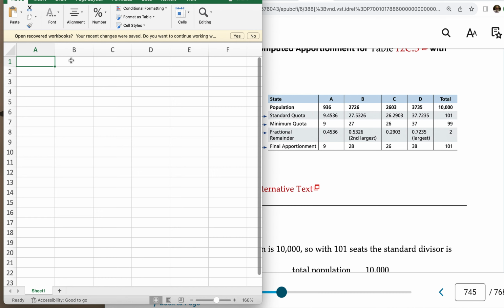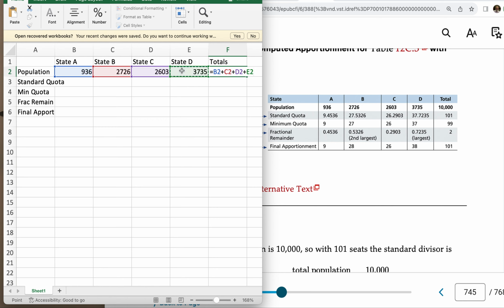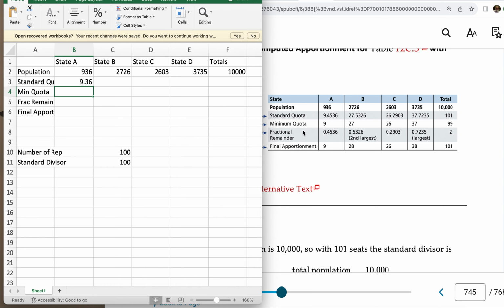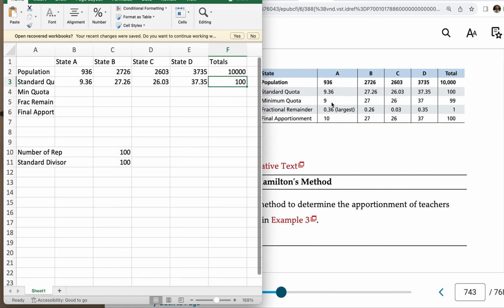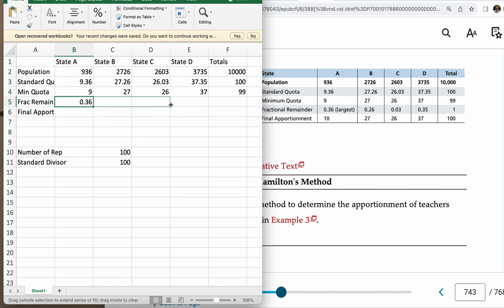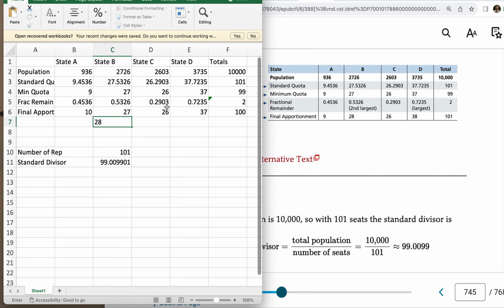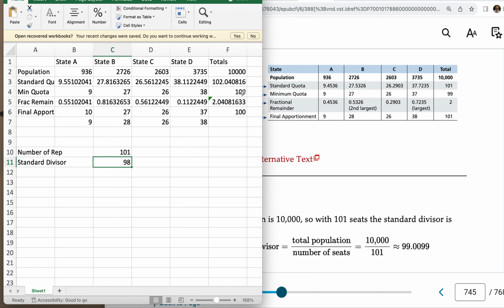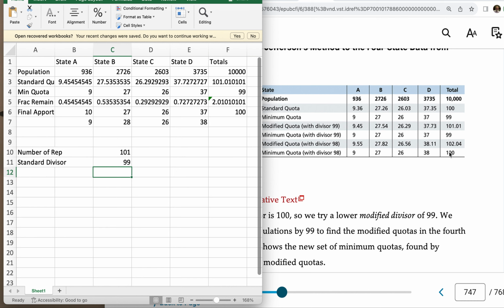Hamilton and Jefferson Apportionment using a spreadsheet